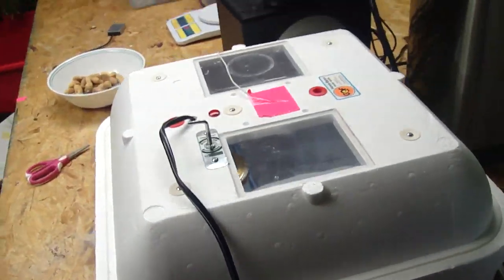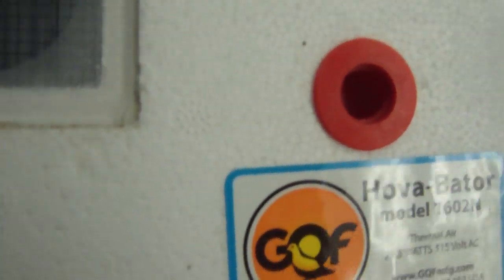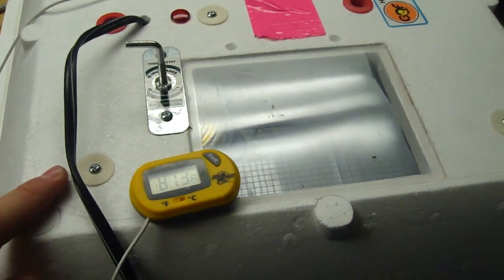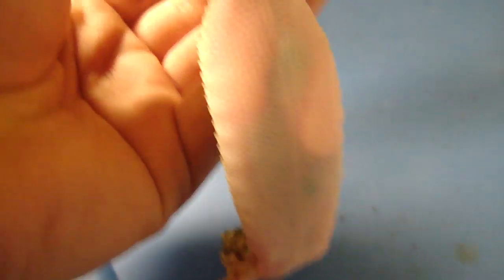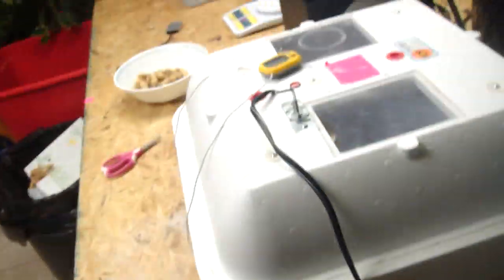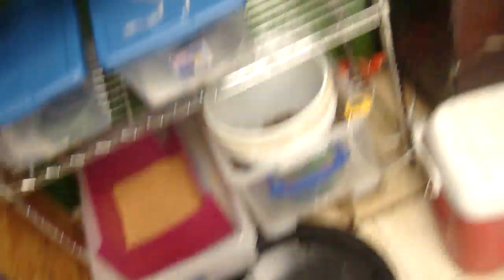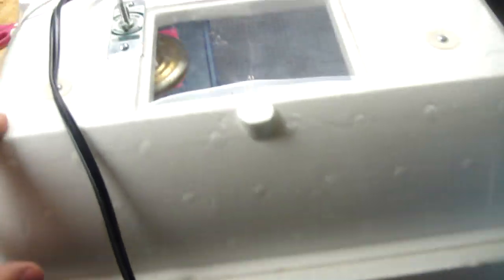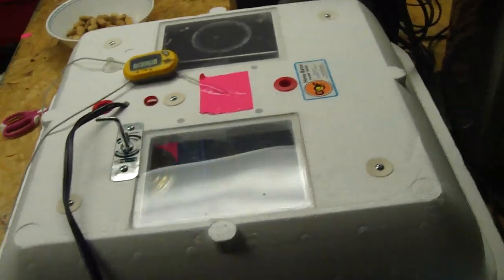My New Hovabator!!!!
my new hovabator i got for 40 bucks. check out bearded wes he will be making new reptile videos soon.
If you wanna see my friends ass get BRANDED check out his channel he will be making more stupid videos too.